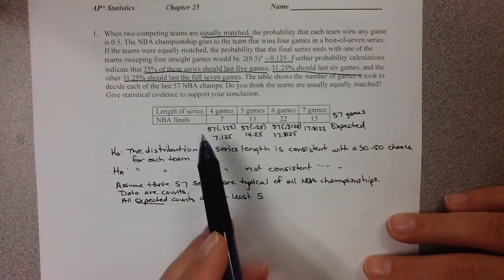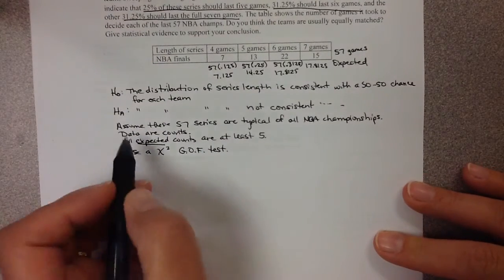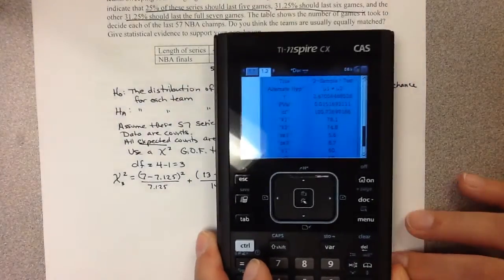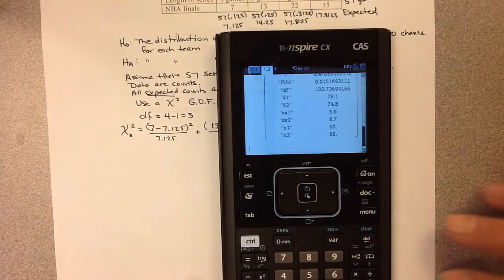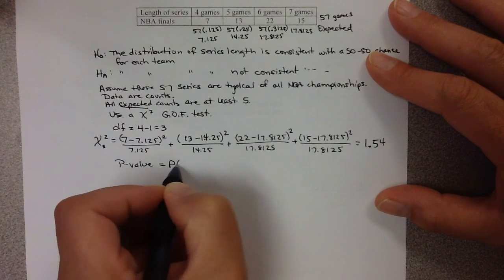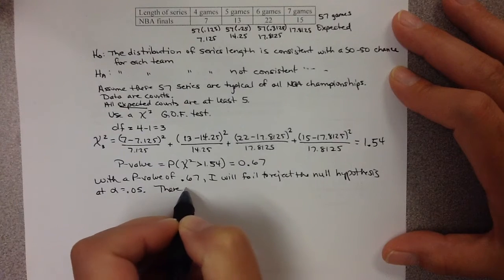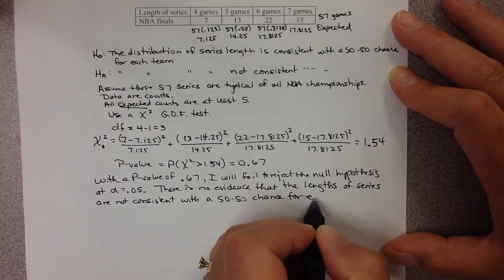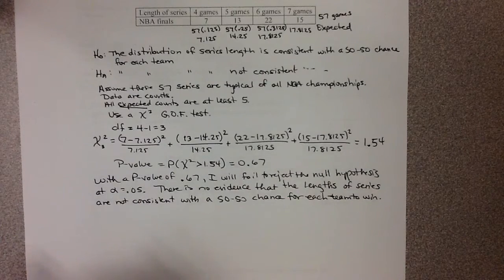H Rice AP EXAM REVIEW PART 3